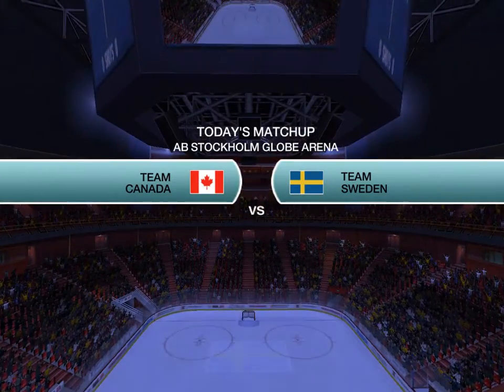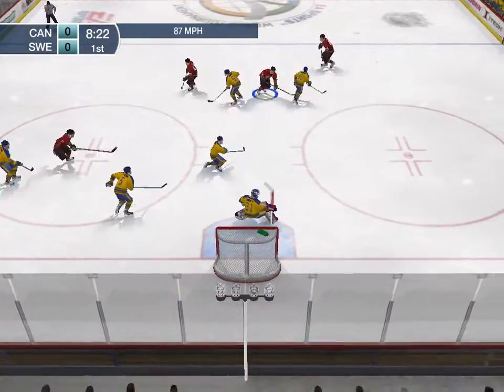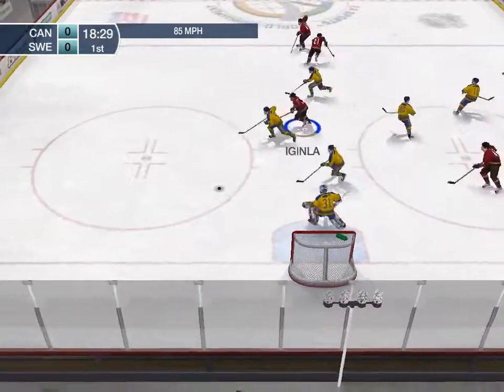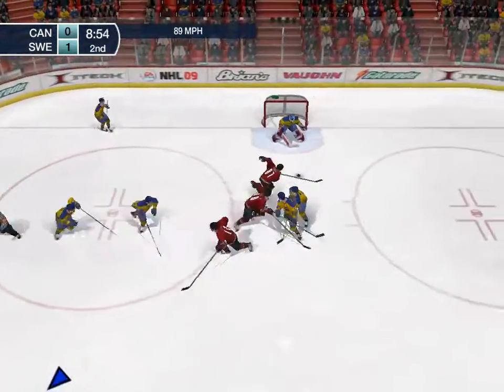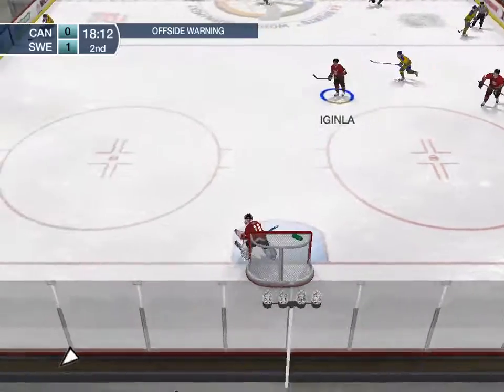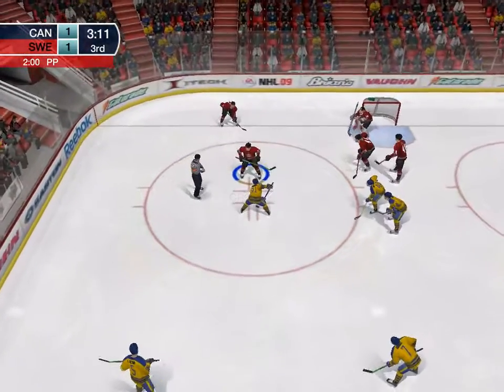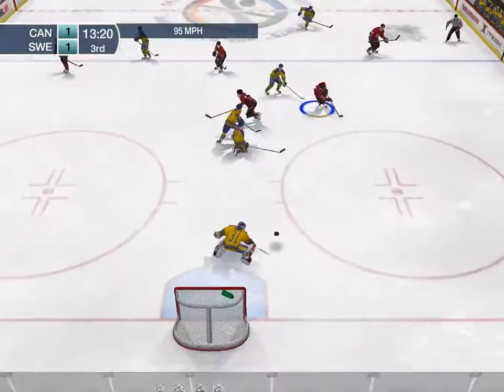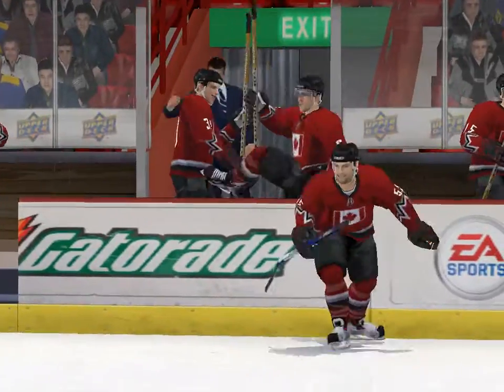NHL 09 - PC (2008) - Sweden vs Canada - Pool A - EA Sports World Tournament